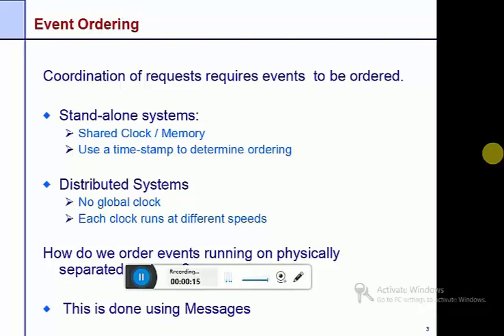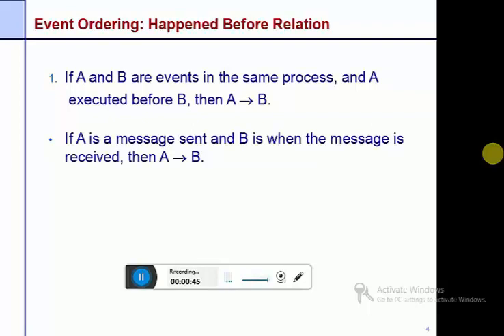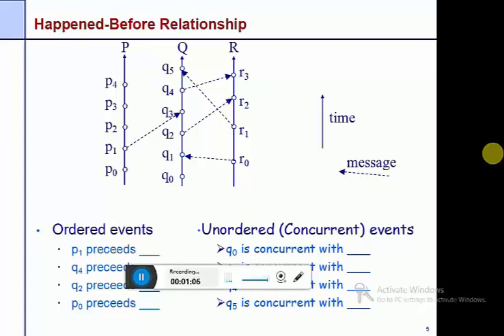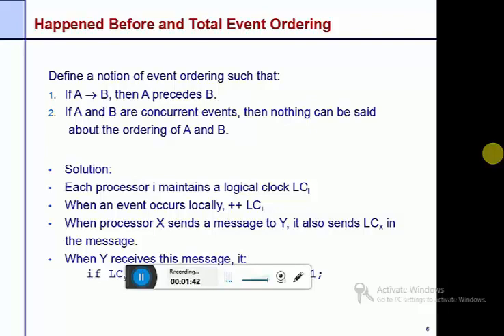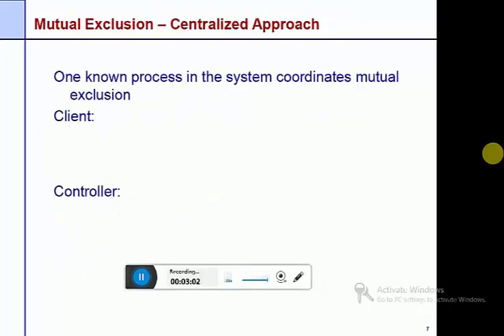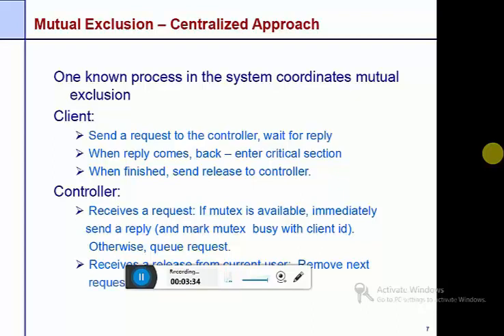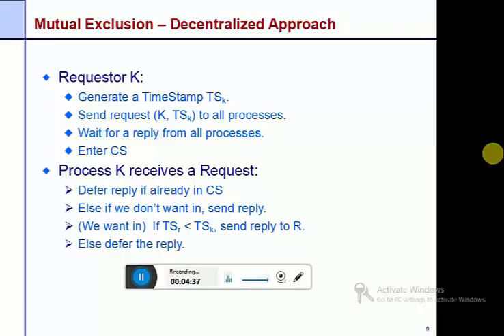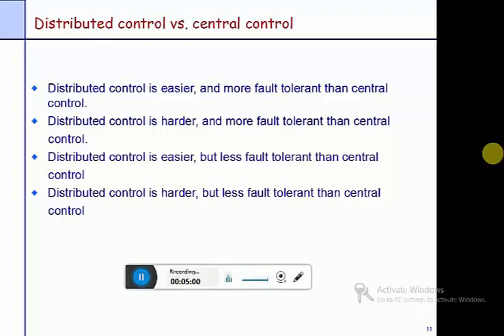Distributed coordination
This will deal with different aspects of distributed coordination